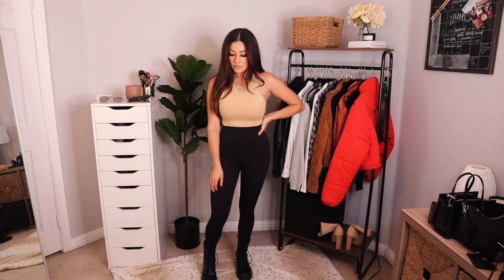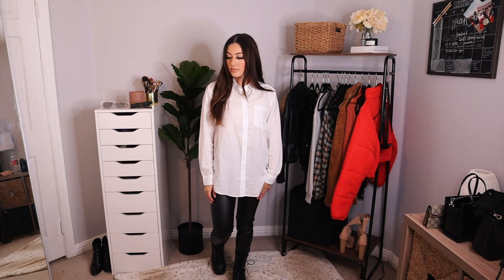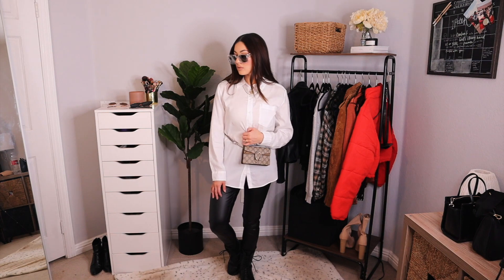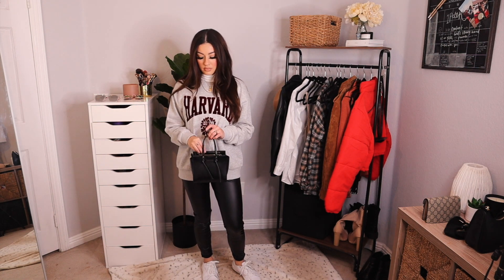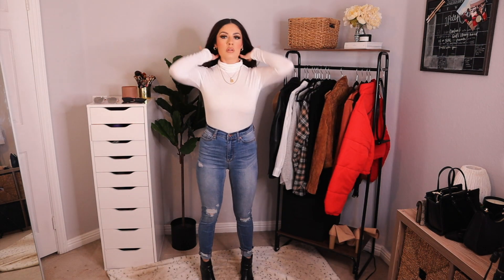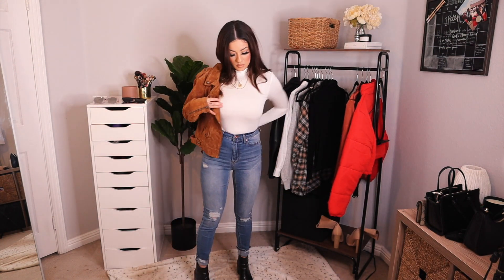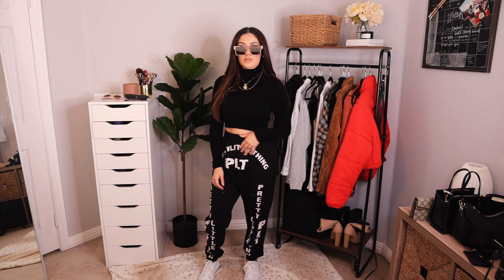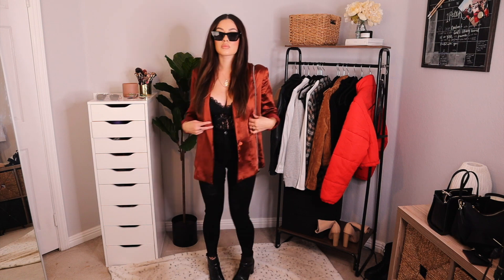Winter Outfit Ideas 2020|Try-on Style|aissamariaxoxo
I want to incorporate fashion into my channel and what better way to start than to show you my style this Winter 2020. I live in California and the weather is a bit bi-polar but lately it has been cold enough to wear long sleeves and layering up a bit. I linked everything I could link so you all could take advantage of cyberMonday

xoxo

Aissa

Combat Boots: Fashion Nova

Boots: Fashion Nova
Pull Over Sweater: HM

I love this channel! All the music is so good!!